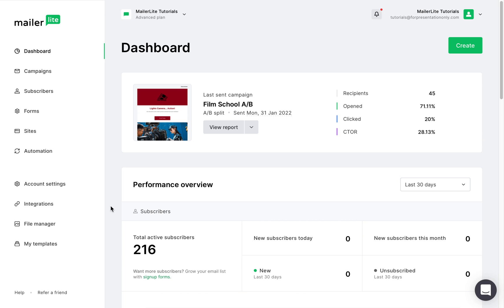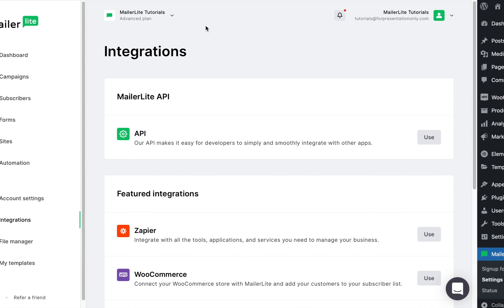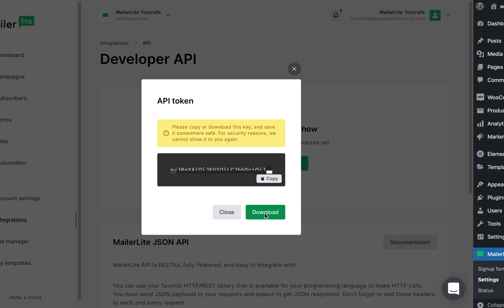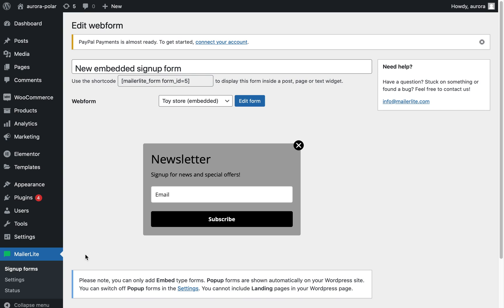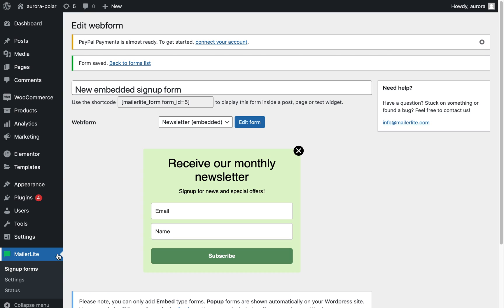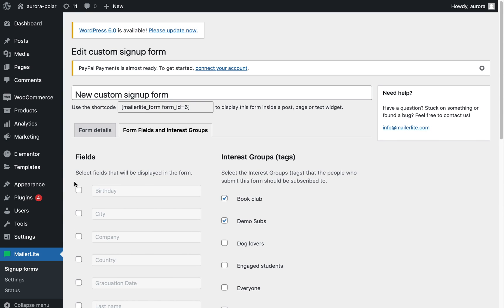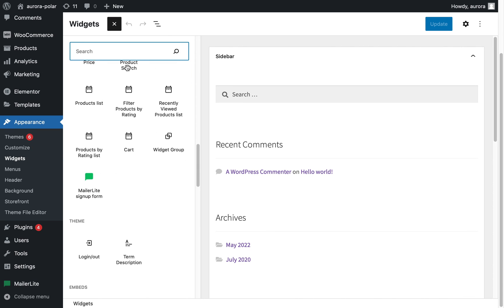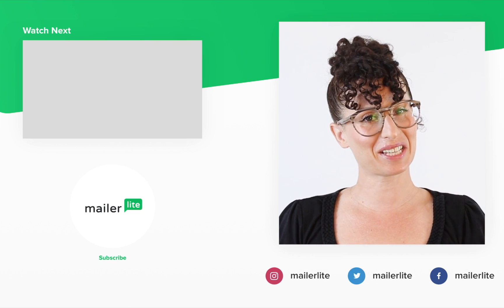How to add sign-up or pop-up forms to WordPress - MailerLite tutorial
Adding MailerLite sign-up forms to your WordPress website can be a great way to grow your mailing list and capture leads. In this video, we’ll show you how to create and add sign-up forms and pop-ups to your WordPress site using the MailerLite plugin.

MailerLite is an email marketing app that allows you to easily create beautiful newsletters, automate your email marketing with workflows, build landing pages and websites, and track the analytics of your campaigns.

Sign up with MailerLite to test sign-up forms and all our features for free

This video is also included in our MailerLite Academy 👩‍🎓 Become a certified Email Marketing Expert and acquire a full range of skills that can improve your overall marketing strategy and campaign performance.

If you like simplicity and effectiveness, you might just love what the team at MailerLite has to offer.

Time stamps:
0:00 - Benefits of integration MailerLite with WordPress
0:27 - Install the MailerLite plugin on your WordPress dashboard
0:56 - Generate and add an API key to the plugin's settings
1:40 - Enable your MailerLite popups and double opt-in to appear in your website
1:51 - Add an embedded form created in MailerLite to your WordPress website
2:43 - Create a custom embedded form within the plugin
3:26 - Insert the embedded form into a website page
3:49 - Insert the embedded form on your website's sidebar